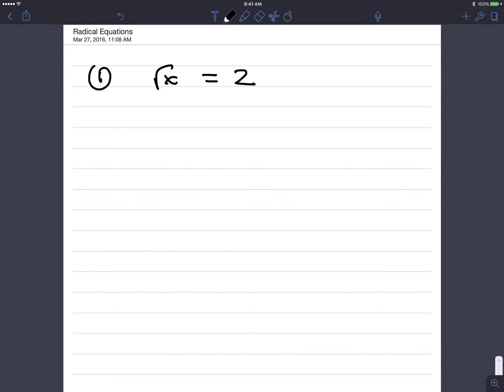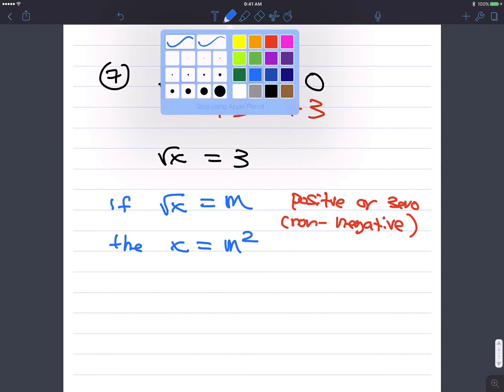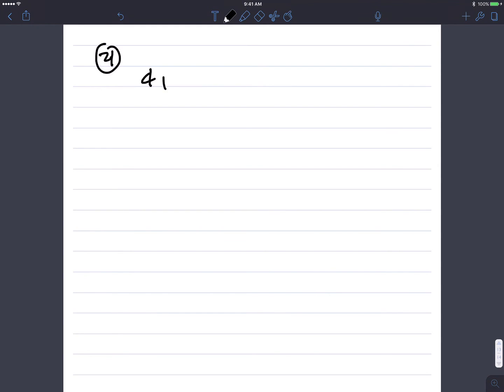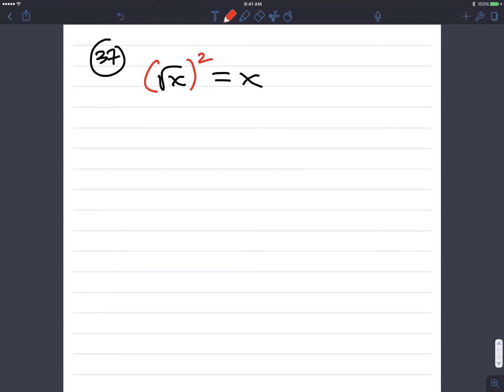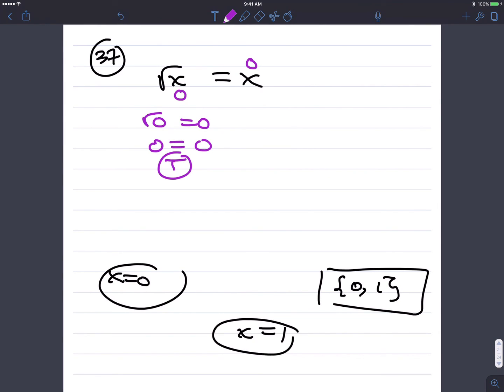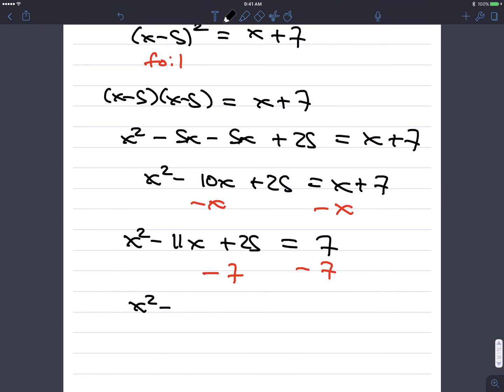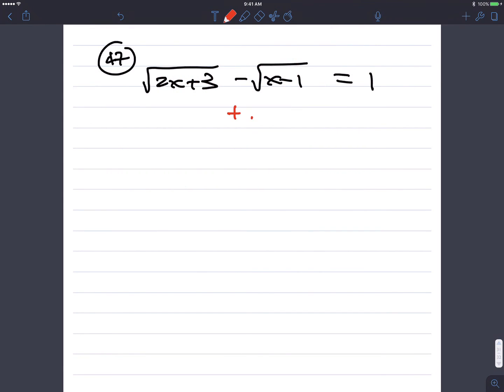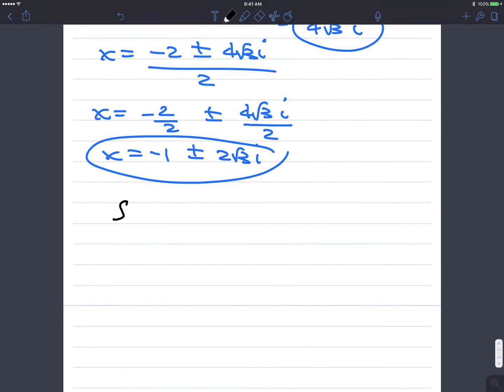Radical Equations 1080p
Radical Equations, Square Root Equations, Algebra, ELAC, East Los Angeles College, Daniel Judge,